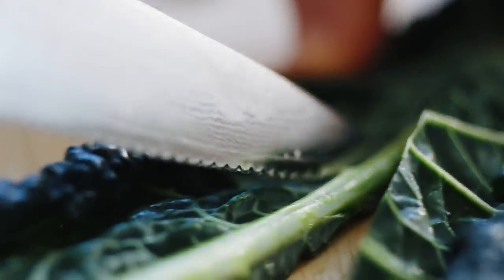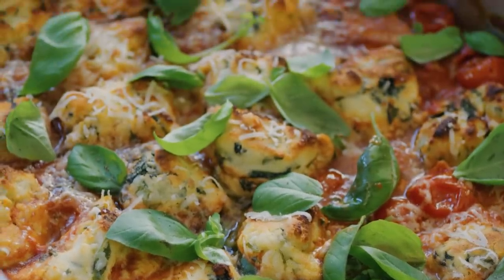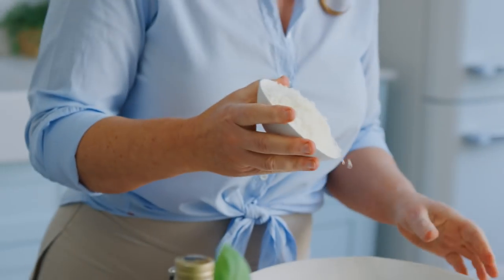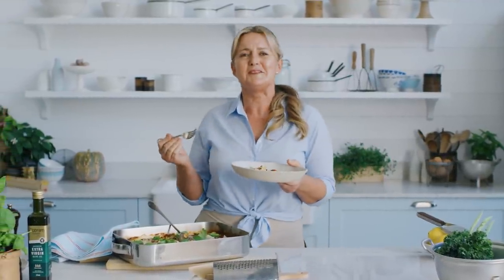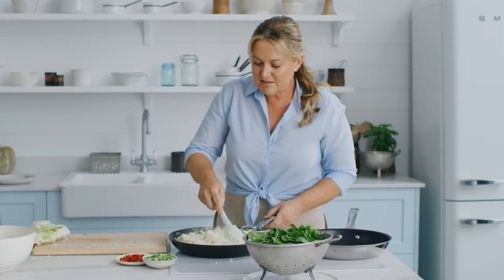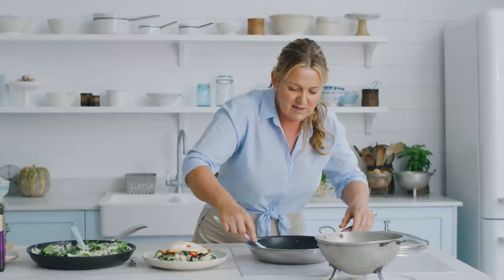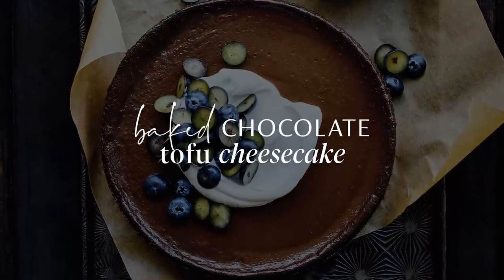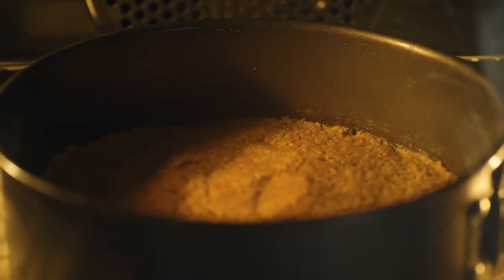Everyday Fresh - Meals in Minutes: Episode 3 | Donna Hay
Episode 3 of my new series is now live and I’m so excited for you to see my new book Everyday Fresh – Meals in Minutes come to life!

In this episode, I’ll be making one of my favourite recipes, it’s a light and pillowy ricotta and kale gnocchi baked in a tomato and balsamic sauce. Cooked all in one pan, it's sure to become your new go-to dish full of green goodness. So simple and so yum. I’ll also be cooking for you my cauliflower rice bowl with crispy chilli eggs. Showing you my favourite shortcut that will save you on prep time forever. Then, I’ll be making a super delicious caramel coconut and cashew bliss ball that's so wonderfully simple and all mixed in one bowl, followed by the most velvety smooth mousse like baked chocolate cheesecake. Wait until you find out my secret ingredient - you’ll be blown away.

Find all these recipes and more in my new book Everyday Fresh – Meals in Minutes. Available at all good book sellers, online retailers and donnahay.com